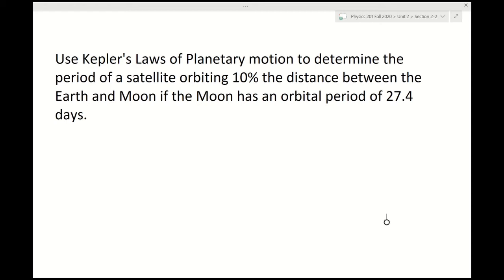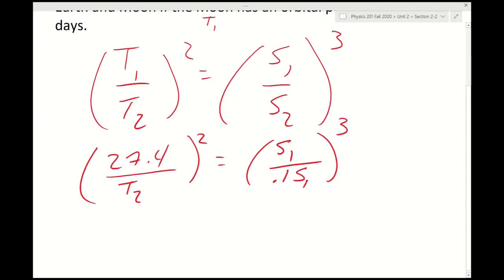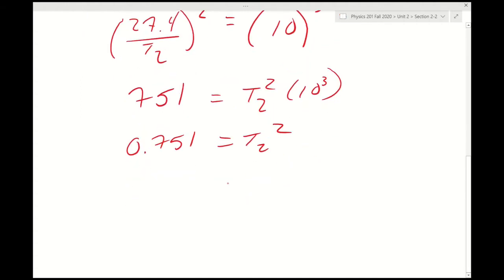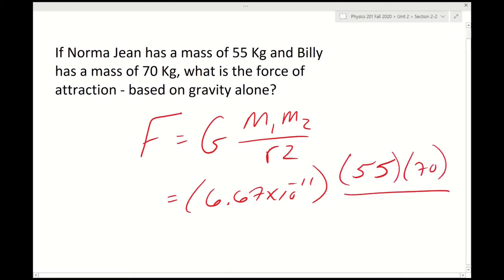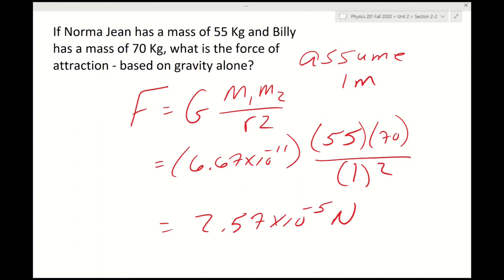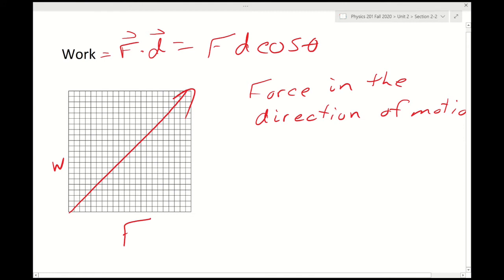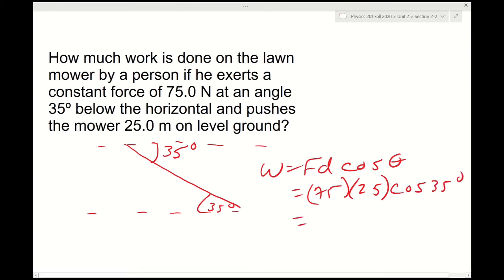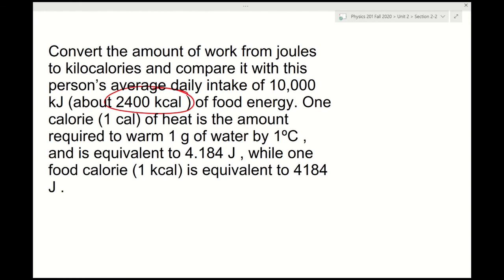Phys 201 Section 2 2a